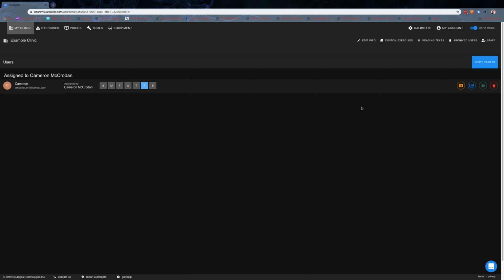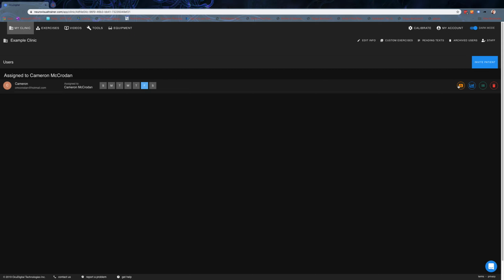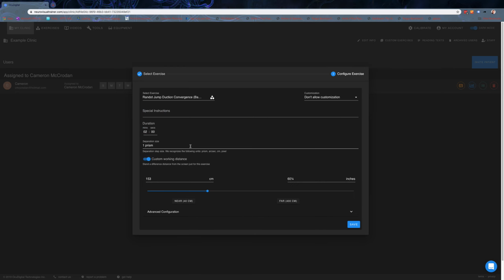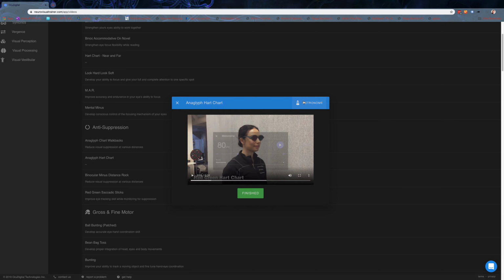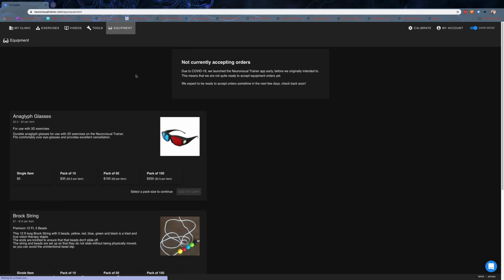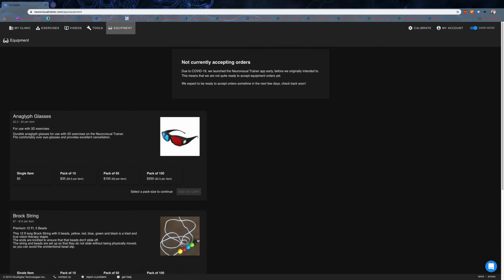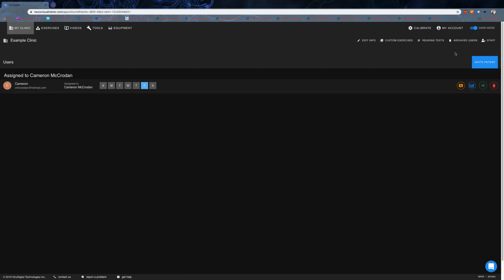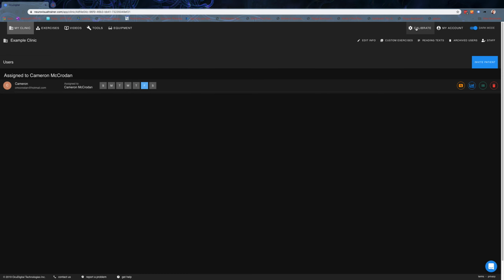Introductory tour of NeuroVisual Trainer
An introductory tour of the NeuroVisual Trainer, a Vision Therapy platform that works on any device. Designed for in-office and remote Vision Therapy.

Transcript:
The very first thing that I do when I log in often is flip it into dark mode up here at the top right you can either have it in light mode or dark mode.

The next thing a lot of you are gonna want to get into right away is adding your staff, so click on the staff button. You can go through you can invite new staff, whether there's staff or administrators.

Once the staff have been added, have your staff add their patients -  that way they're Auto-assigned to that staff member, although you can change who they are assigned to, but if you have your therapists add their patients, the patients are going to show up here in the users area, so you can see right here here's the patient there's the email, & who they're assigned to. You can also see which days of the week the patient has logged in and when they haven't and what homework they’ve done.

You can view what the application looks like as that patient, so you can see when Cameron logs in -  basically there's a bunch of exercises listed there. As we come back out you can actually see the progress report. All exercises used will show up in the progress report, with scoring.

The little green button here is for assigning exercises to the patient. You can choose what you're assigning and give special instructions that week.

We can delete an exercise, we can add exercises choosing from the list of interactive ones, so for example if we choose random dot jump ductions you can put in through here any special instructions: duration, prism, prism size, separation, custom working distances, and even further advanced configurations. Once that’s set up, you can save the exercises for that person and using the trashcan you can archive the user.

There are built in video instructions on using the anaglyph hart chart which is super helpful. The interactive metronome can actually be played on any of the instruction sets. In the Tools section you can actually see there is a metronome app that anybody can use. You can change the sound for those of you who don't like certain sounds and you can change the speed. So, the interactive metronome app is super handy. You’ll also find printable hart charts and other sheets in this section.

One of my favourite things about getting to use this program is the ability to upload custom exercises. On the main screen, the custom exercises area is at the top right. When you're asked to create an exercise, you get to put in the title you can assign it to a category. Put in a short description and a video link. It's not searchable from the outside but you can put the link in there for your patients and staff and then you can put the instructions down below. When you click “create” it'll create that exercise.

With NeuroVisual trainer we can upload and create our own reading texts. Put in a title, put in the body of the text that's to be read, add the comprehension questions, choose a reading level, choose whether it's adults or children, and then for attribution you can also say where that reading material was sourced.

Now, the calibrate button: this comes up for patients when you assign exercises where patients have to calibrate their screen by using the size of a standard credit card because not everybody has a ruler on hand so you can calibrate the screen the working distance. You can choose how far away are you sitting and whether your anaglyph glasses are red on the left or red on the right, which opens it up to the use of lots of different anaglyph glasses.

NeuroVisual Trainer is excellent software for VTOD’s, Vision Therapists, and Behavioural Therapists.